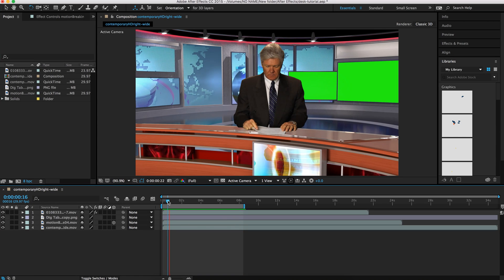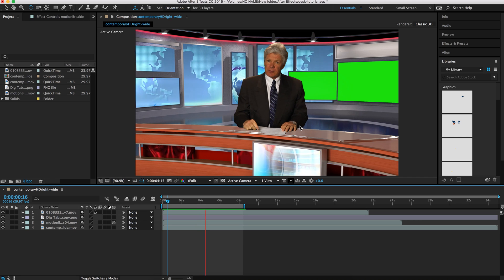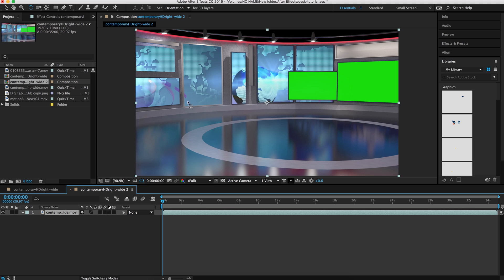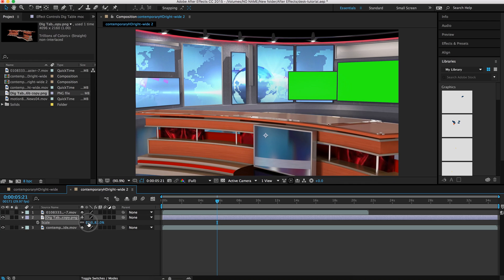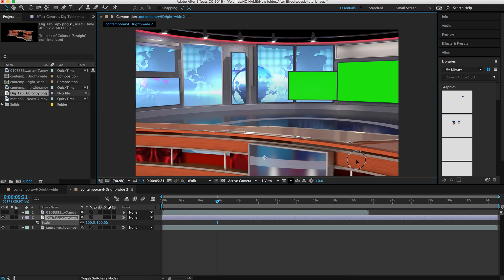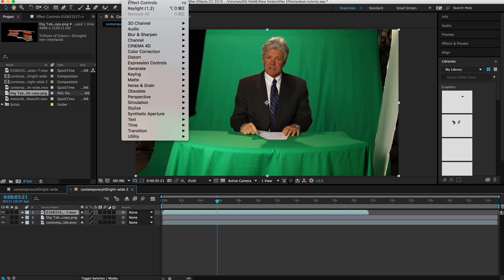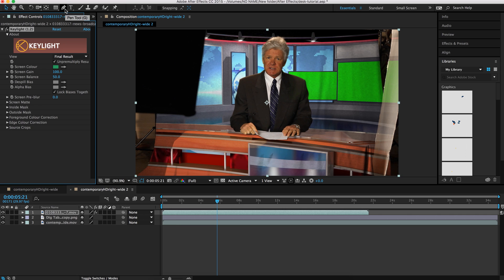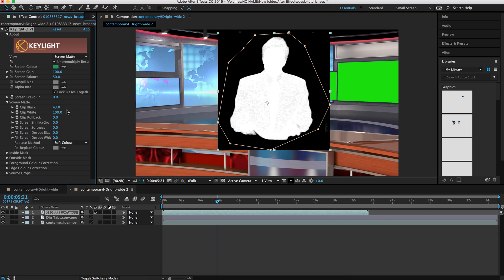After Effects Virtual News Desk Tutorial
In this tutorial, I will show you how to insert a virtual news desk into a scene using Adobe After Effects.  If you have any questions, please visit us